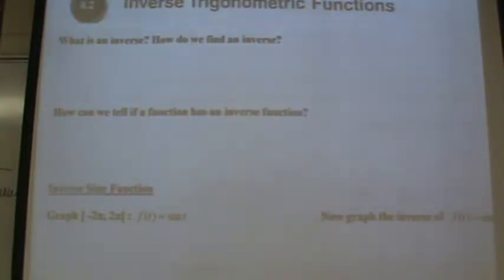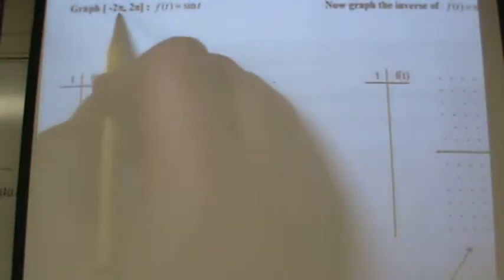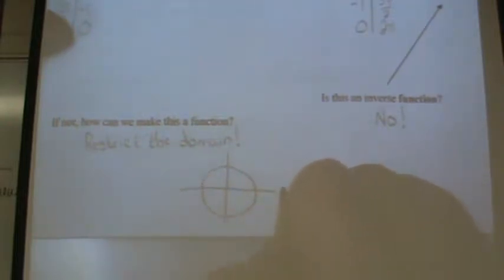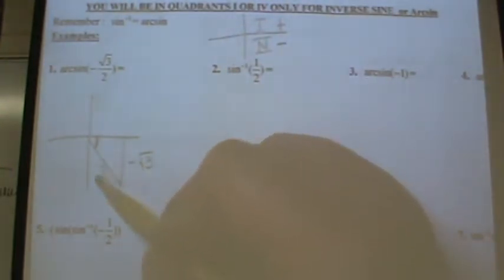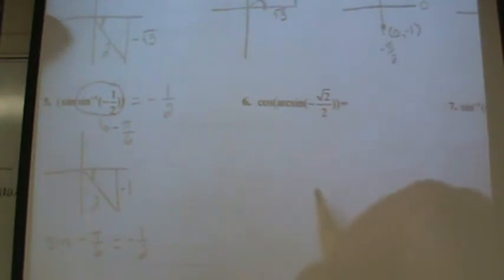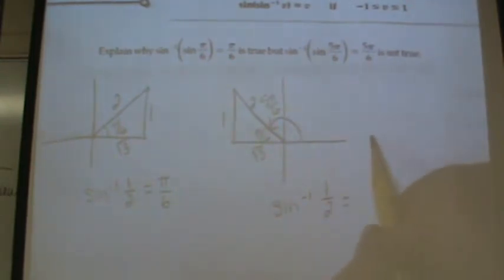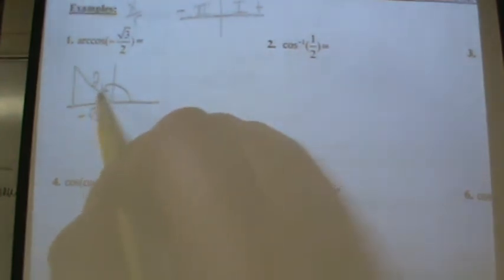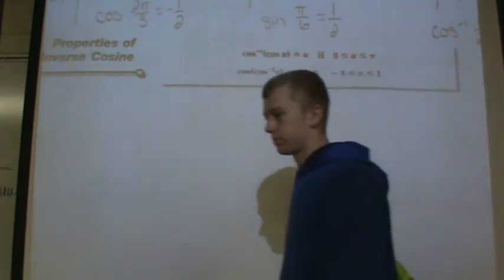2015 March 23 Pre Calc 8.2 Day 1 Notes